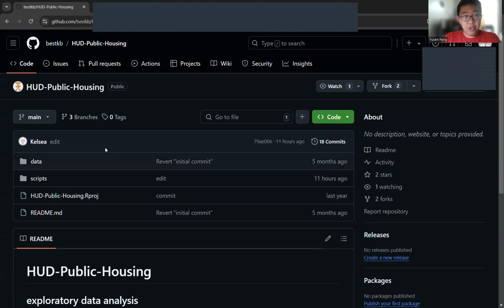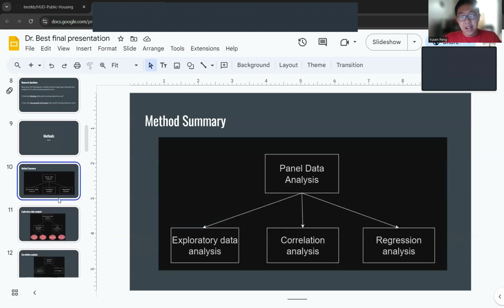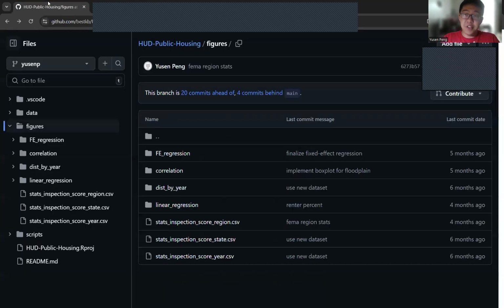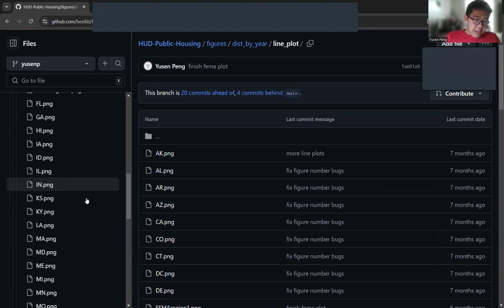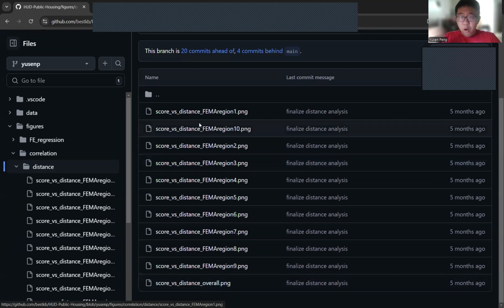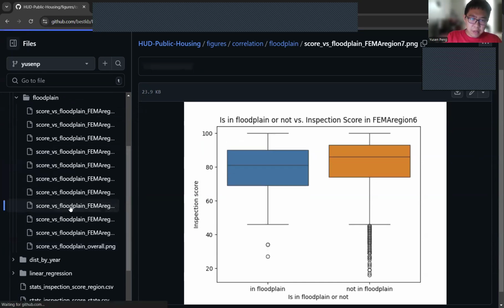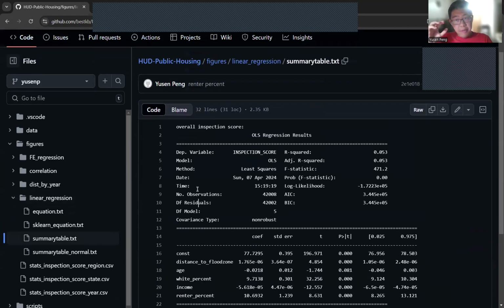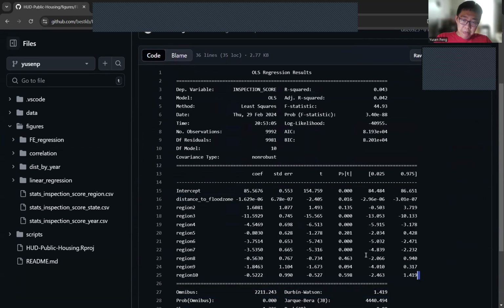SP24 yusen summary